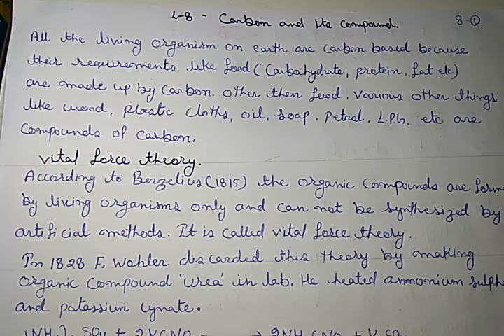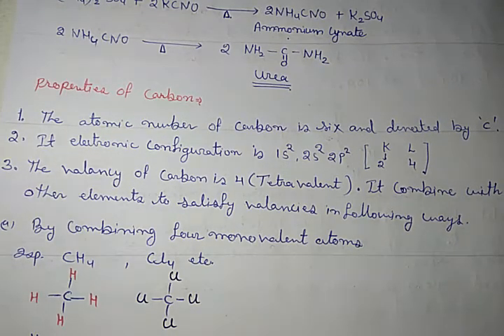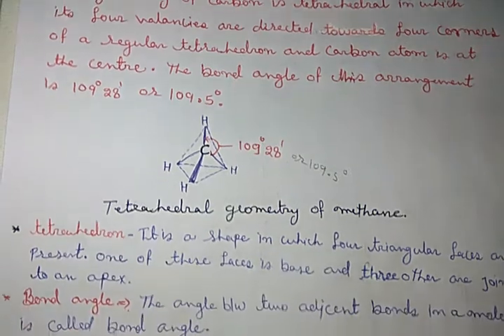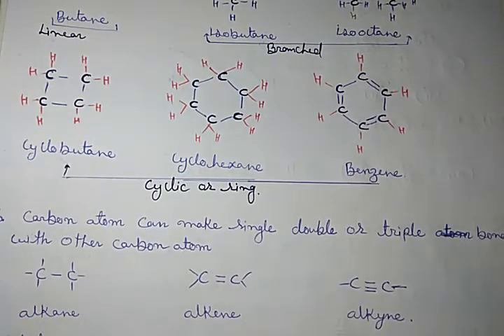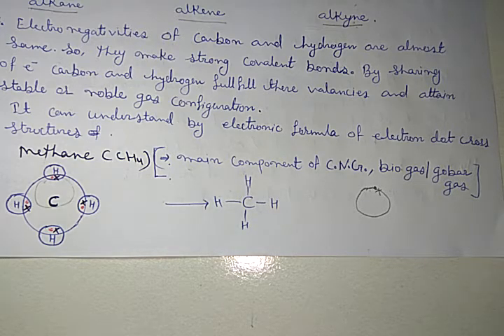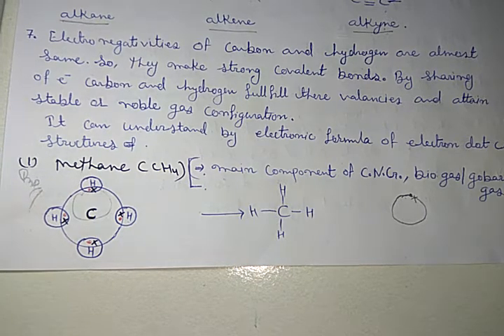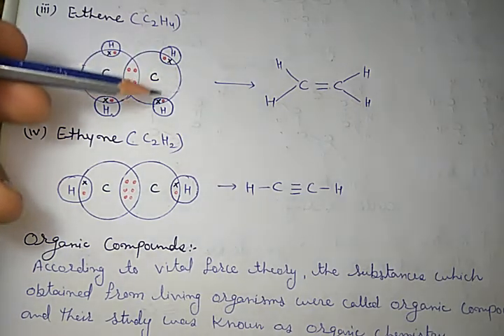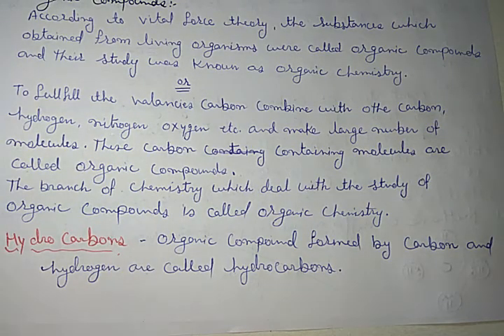Properties of carbon